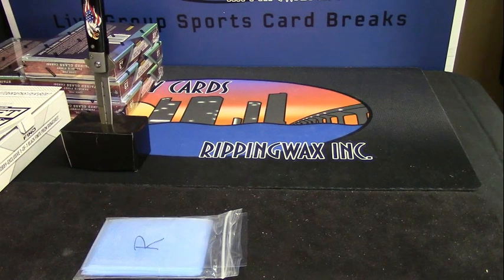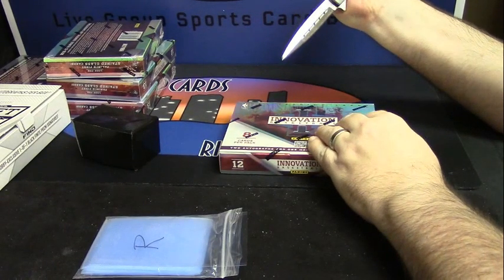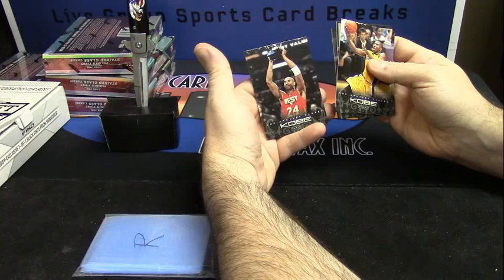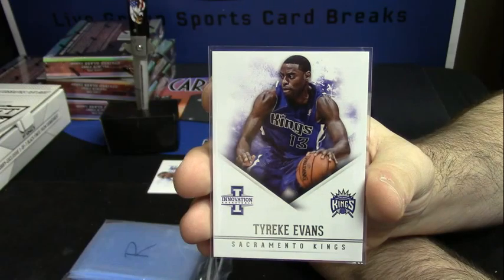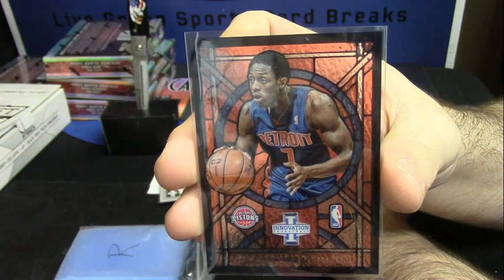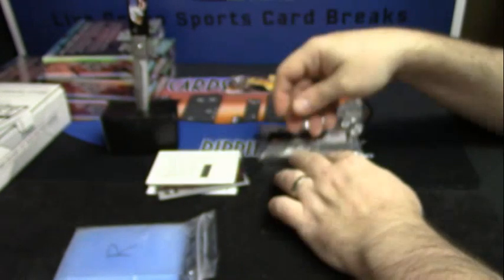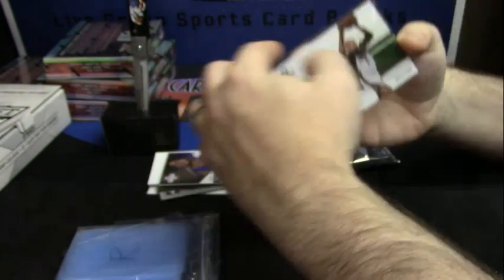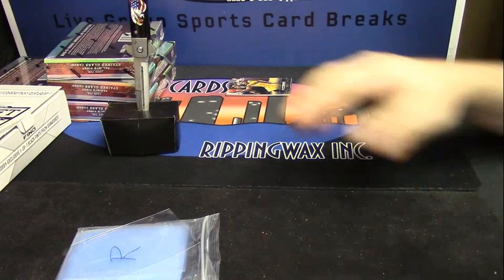12 13 Innovation celedon